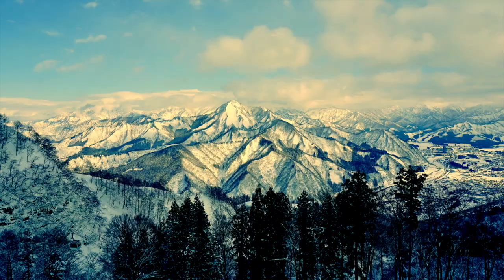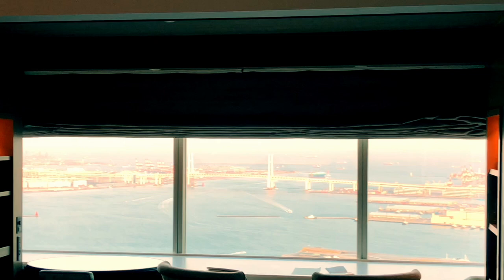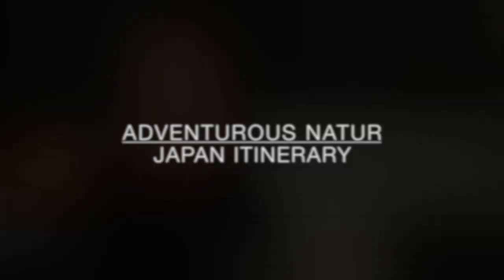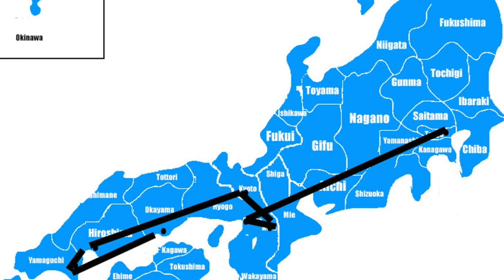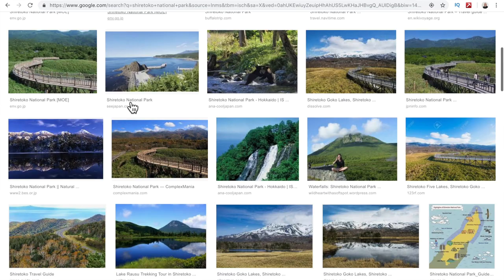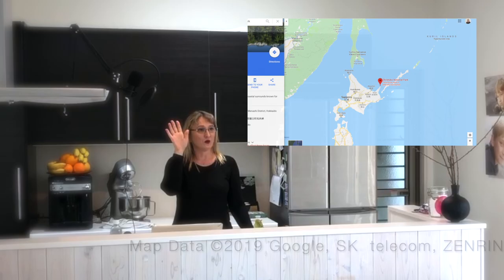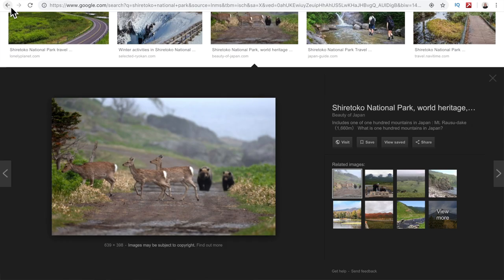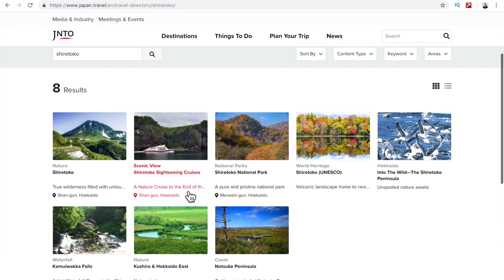Adventure Itinerary Japan | Nature Itinerary Japan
Adventurous nature Japan travel Itinerary

As promised in my previous video "First Time Japan Itinerary" an itinerary about Japan nature and culture. I focus on world heritage sites in Japan and give just an idea on where to start. If you do not like crowds and love to hike or tramp, this might be a good start for you.  I am still exploring Japan and love adventure time. If you plan your travel and got some ideas from me, please let me know.

I would like to hear from your experience as well.

Music
Song: YouTube Library
Editing Software: imovie
Camera: Sony alpha 6000 & iPhone X

XOX
Martina T.